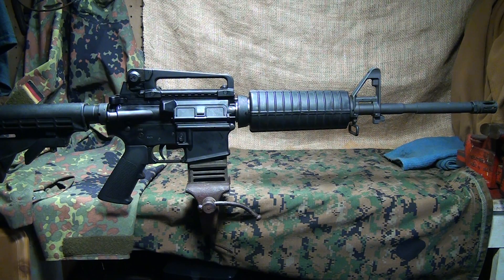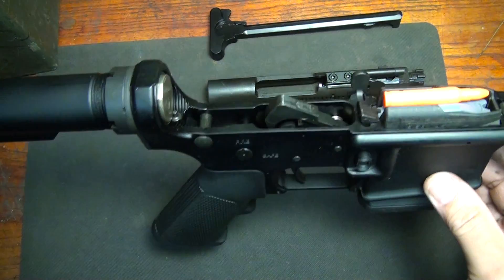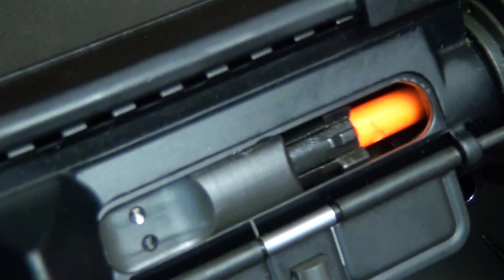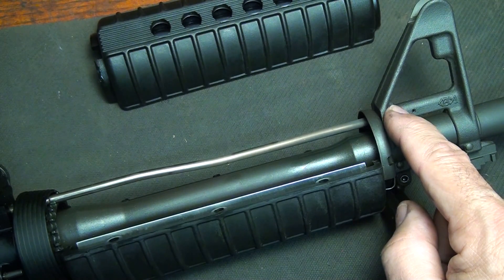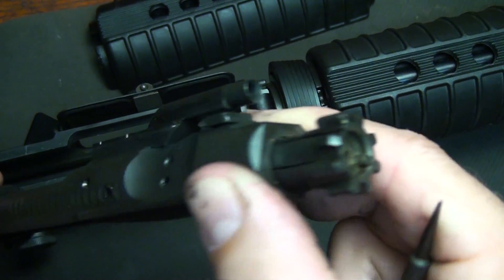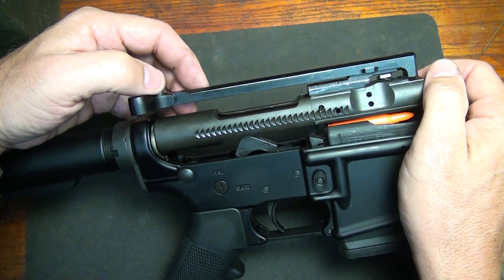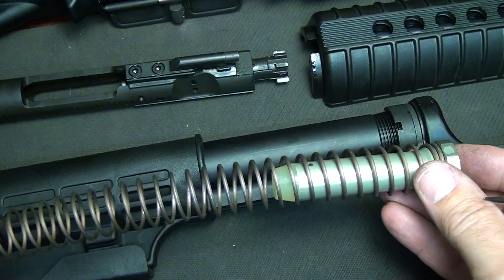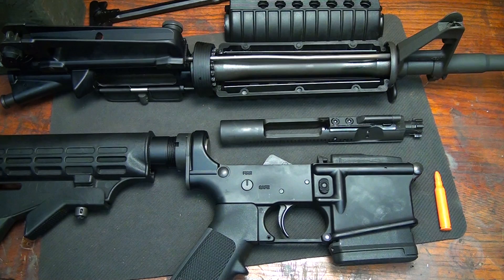How the AR 15 / M4 DI or Direct Impingement System Works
Fun Gun reviews Presents: "How the AR 15 / M4 DI Direct Impingement System Works". Demonstrating the way the Bolt, Gas system, and Recoil functions in the AR-15 /M4 carbine.